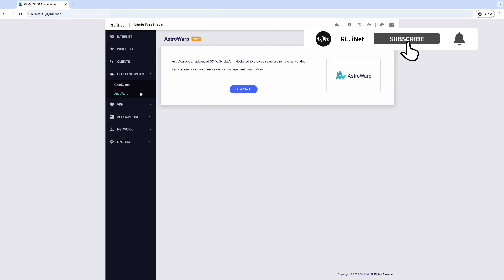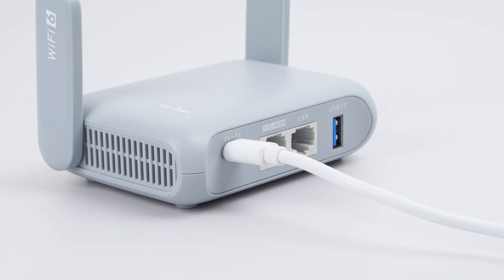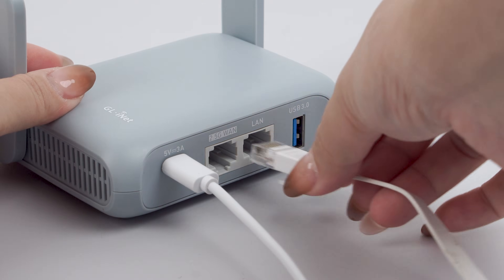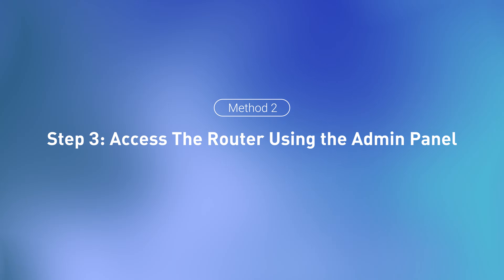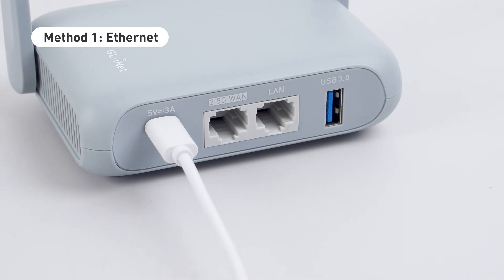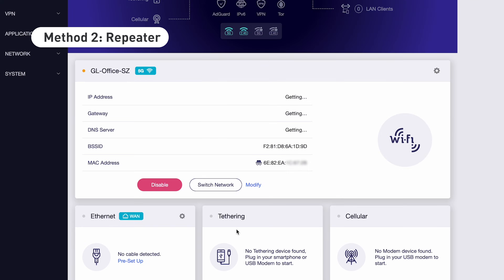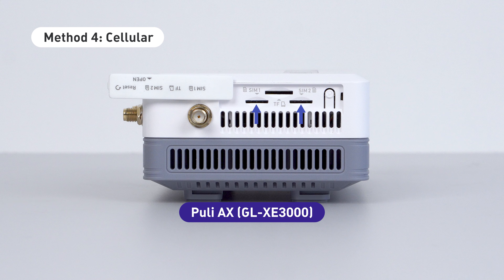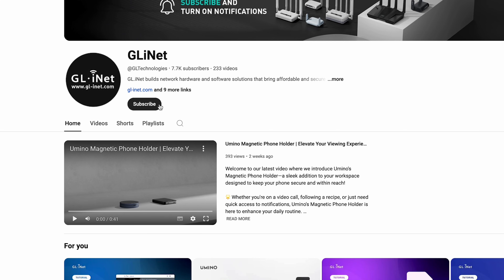How to Set Up Your GL.iNet Router with Firmware 4.7?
In this video, we’ll guide you through the setup process for GL.iNet routers using firmware version 4.7. This new firmware update introduces enhanced features designed to simplify your network management, improve security, and offer more flexibility.

Follow along as we use the Beryl AX (GL-MT3000), a high-performance travel router ideal for both home and travel, to demonstrate each step of the setup process, including:

Steps Covered:
00:43 Step 1: Powering on your router
00:52 Step 2: Connecting devices via Wi-Fi or Ethernet
01:49 Step 3: Accessing the router’s Admin Panel for initial setup
02:12 Step 4: Connecting your router to the internet with four different methods:
02:21 1. Ethernet
02:36 2. Repeater mode
02:55 3. Tethering
03:21 4. Cellular connection (SIM card or USB modem)